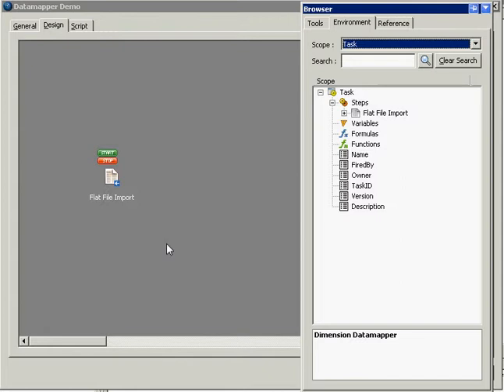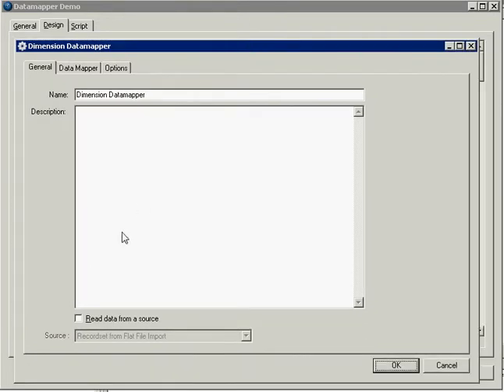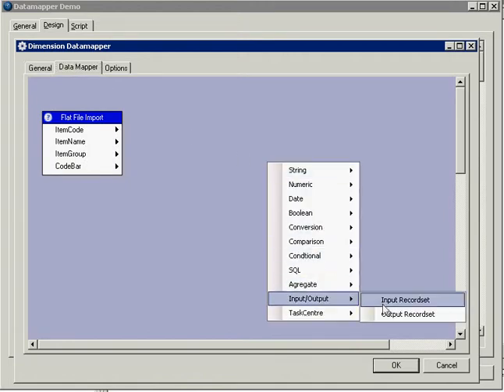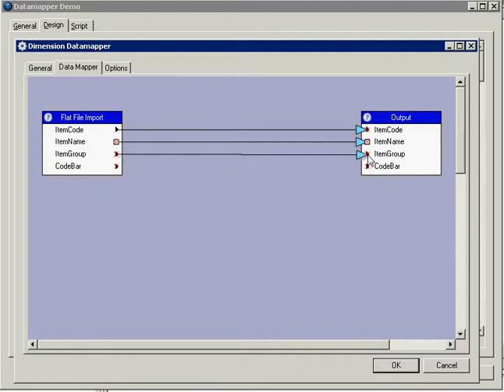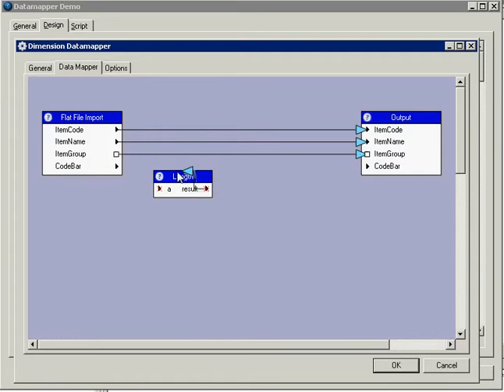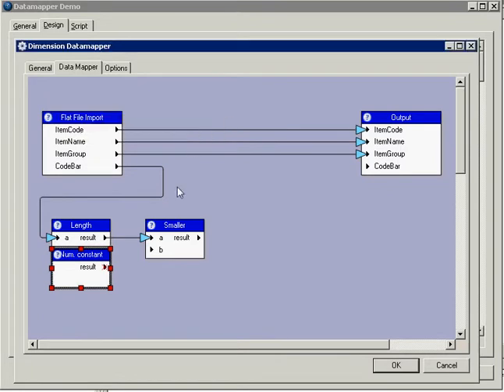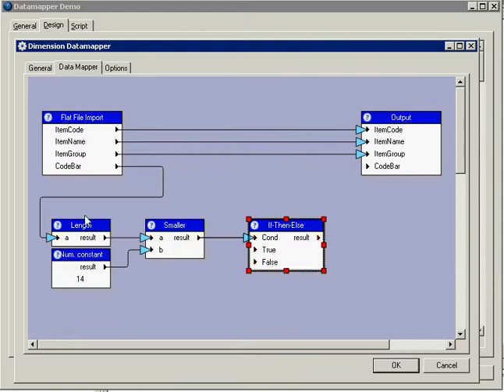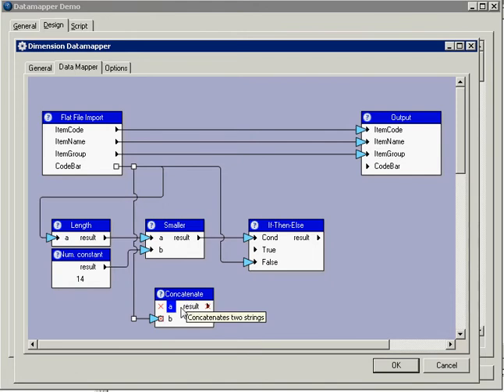Introduction to Dimension Datamapper part 1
First introduction to Dimension Datamapper, a TaskCentre tool for visually building a  transformation of a recordset